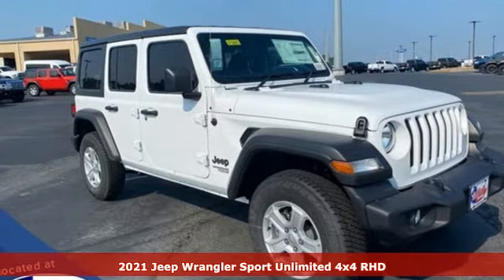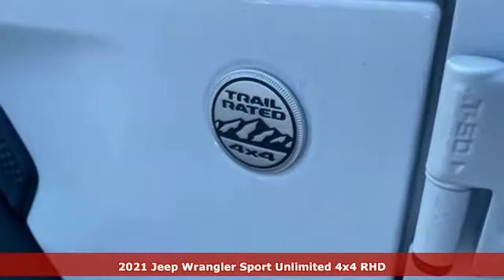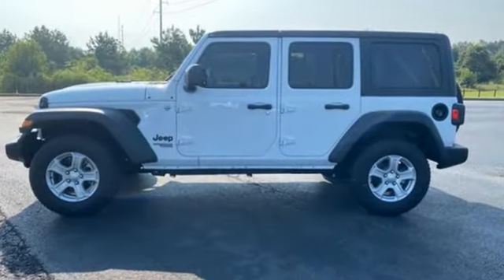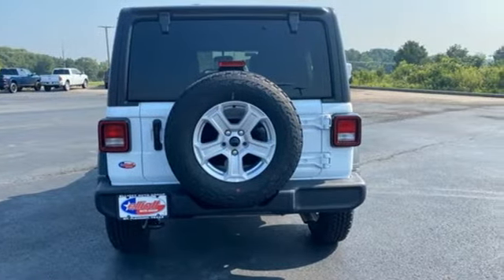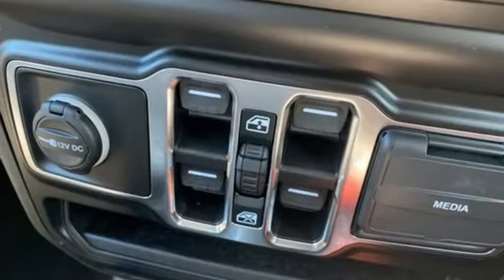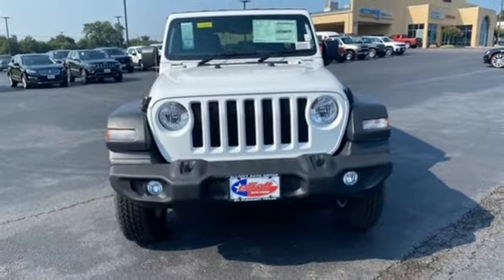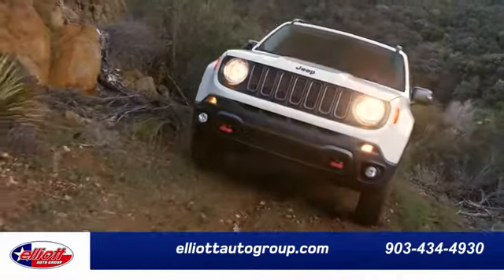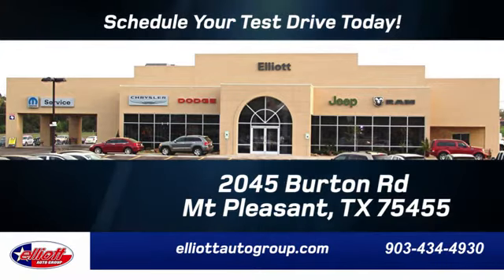New 2021 Jeep Wrangler Mt Pleasant TX Sulphur Springs, TX D12485 - SOLD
Year: 2021
Make: Jeep
Model: Wrangler
Trim: Unlimited Sport RHD
Engine: 2.0L I4 DOHC
Transmission: 8-Speed Automatic
Color: White
Interior: Black
Stock #: D12485
VIN: 1C4HJXKN4MW698214
Bright White Clearcoat 2021 Jeep Wrangler Unlimited Sport RHD Right Hand Drive 4WD 8-Speed Automatic 2.0L I4 DOHC **KEYLESS ENTRY**, **BACKUP CAMERA**, **BLUETOOTH HANDS-FREE CALLING**, **4X4**.brbrPrice includes dealer discounts. It does not include tax, title, license, or documentation fee ($150). We are located just west of Titus Regional Medical Center on the I-30 frontage road. Recent Arrival!

Address:
2055 Burton Rd.